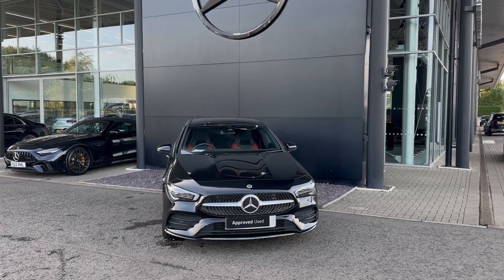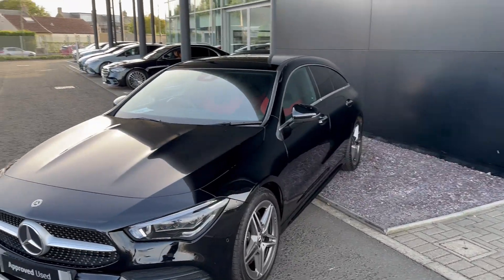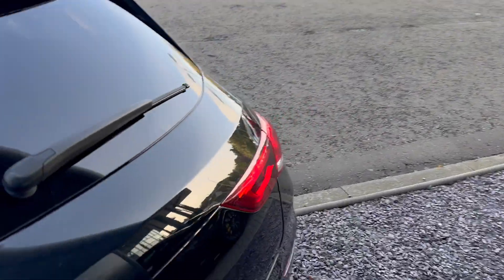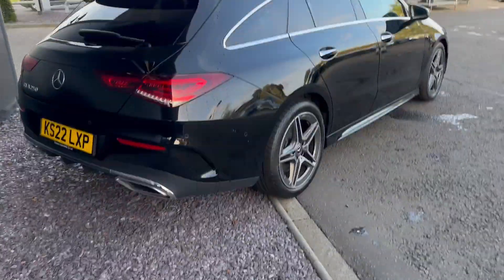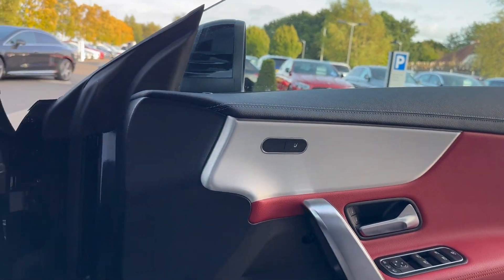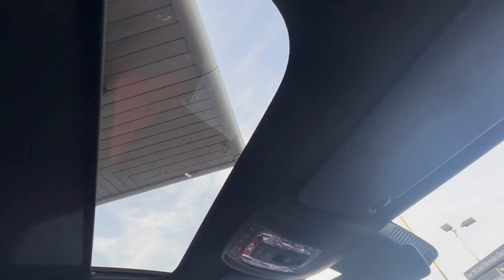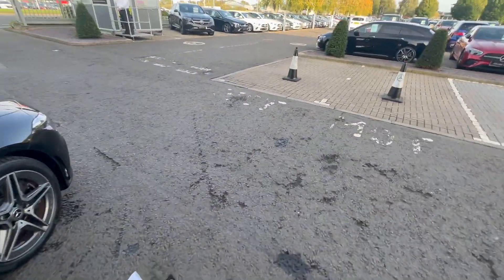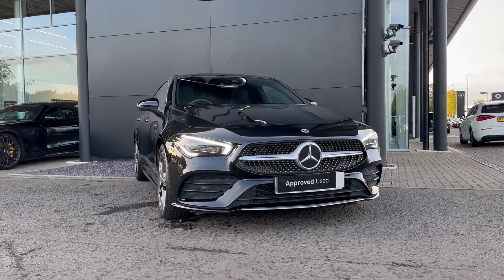Mercedes Benz CLA Shooting Break 250 AMG Line Premium Plus